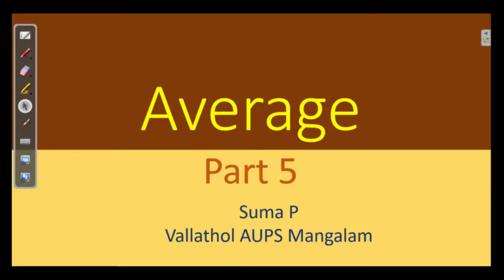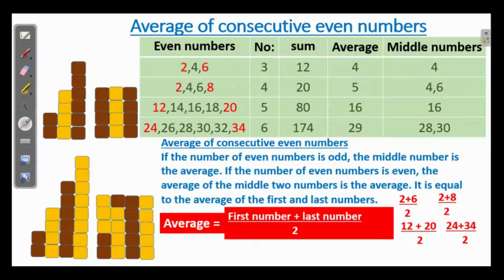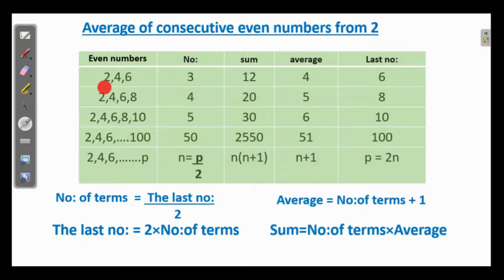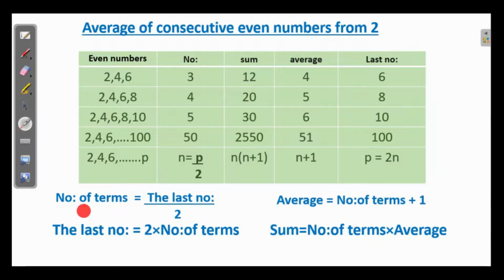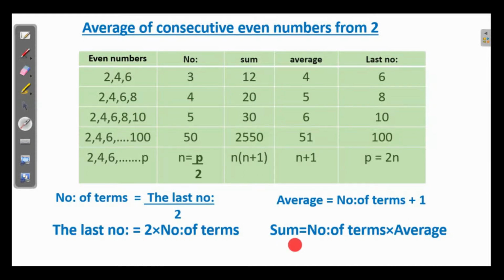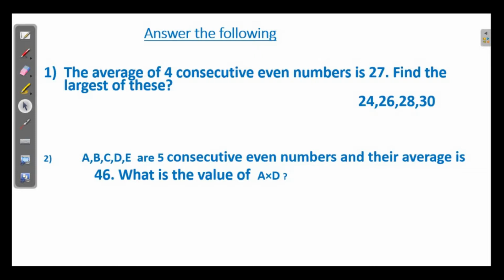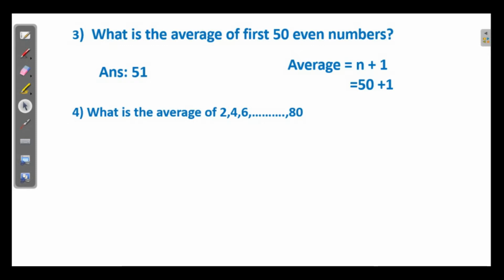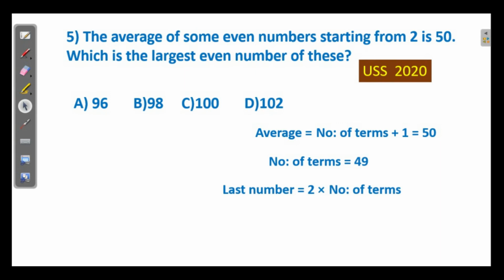Average Part 5 even numbers with tips and tricks for USS, NMMS, PSC, std 6 Suma P Vallathol AUPS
USS 2020 question is answered. Useful for NMMS, PSC students also.